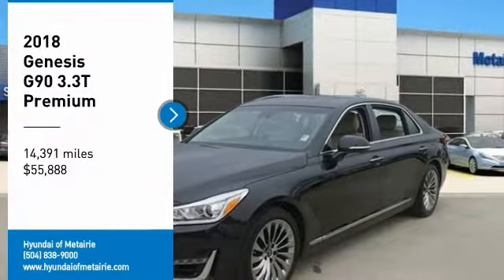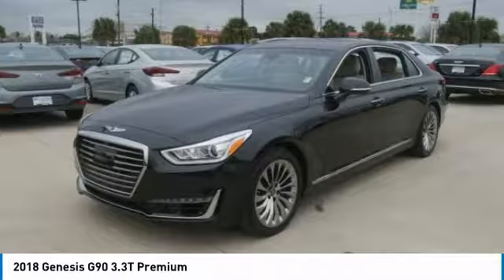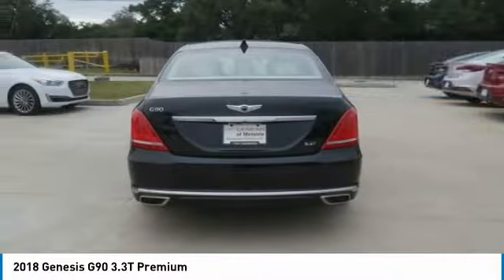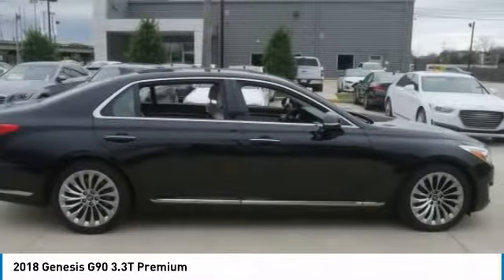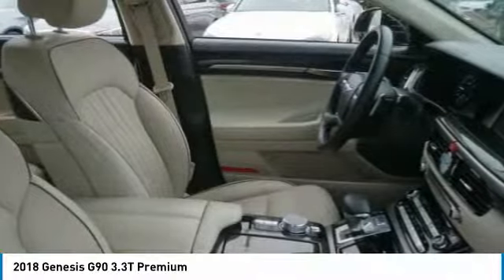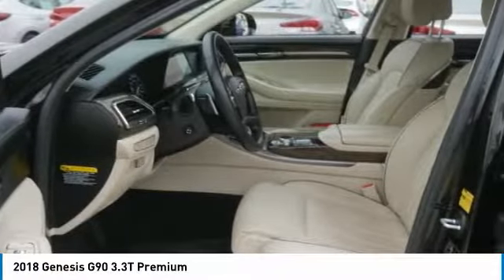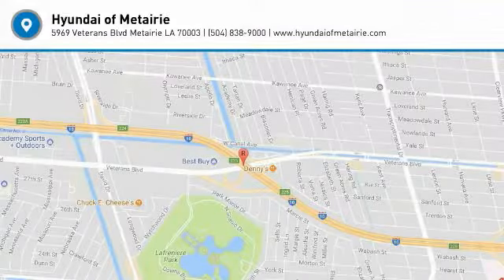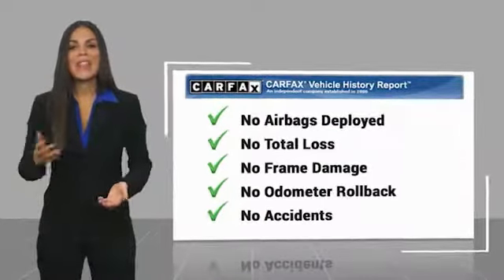2018 Genesis G90 Metairie LA PRH043672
2018 Genesis G90 3.3T Premium

Thank you for your interest in one of Hyundai of Metairie's online offerings. Please continue for more information regarding this 2018 Genesis G90 3.3T Premium with 14,374mi. When you purchase a vehicle with the CARFAX Buyback Guarantee, you're getting what you paid for. Outstanding craftsmanship and artisanal refinements abound with this Genesis G90 3.3T Premium. The Genesis G90 3.3T Premium will provide you with everything you have always wanted in a car -- Quality, Reliability, and Character. This is about the time when you're saying it is too good to be true, and let us be the one's to tell you, it is absolutely true.